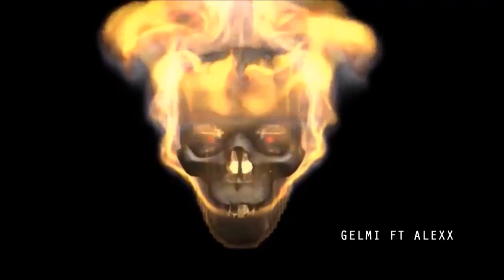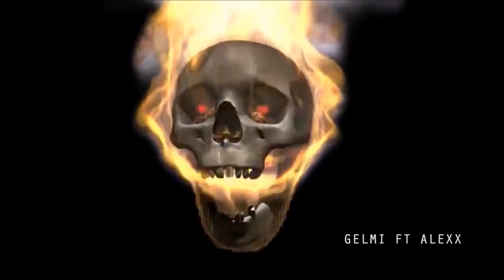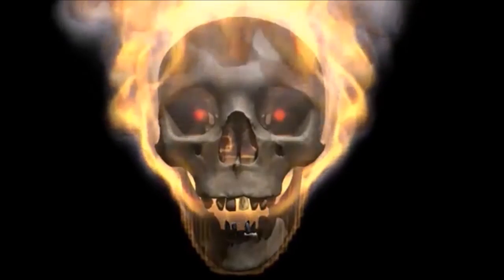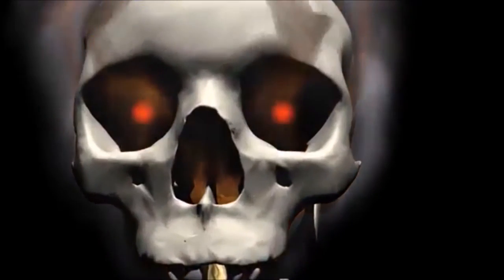Gelmi ft Alexx - TE DAMOS (2016)